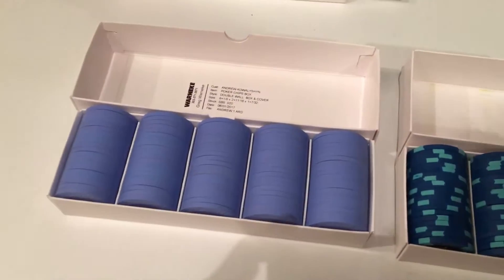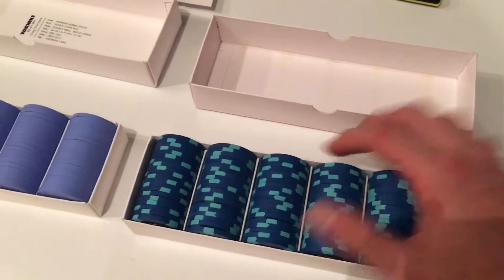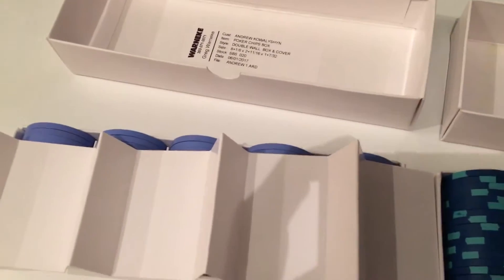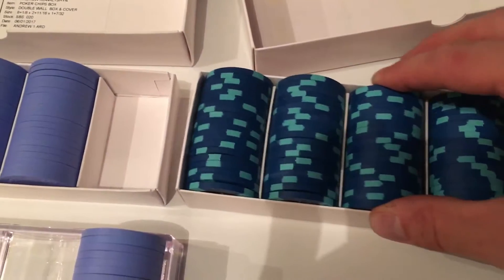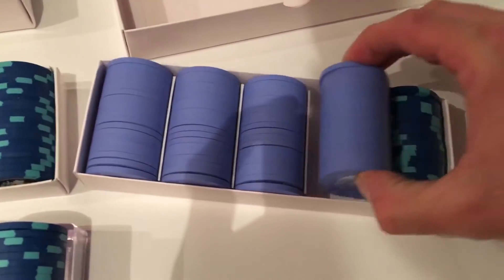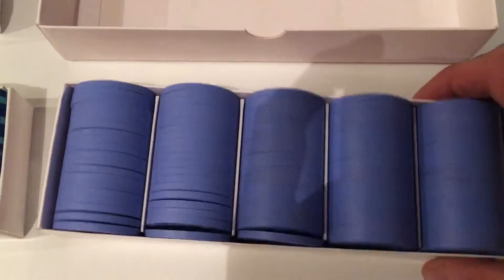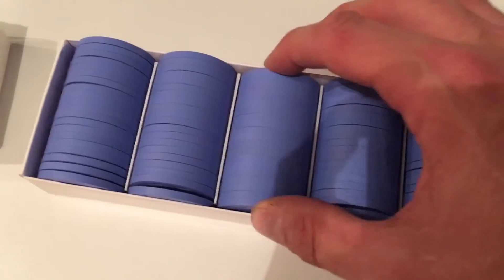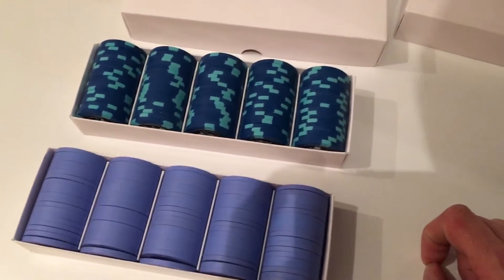Copy of Paper Box Sample